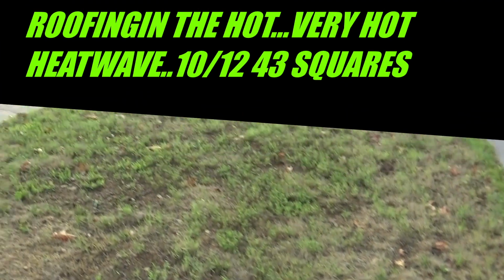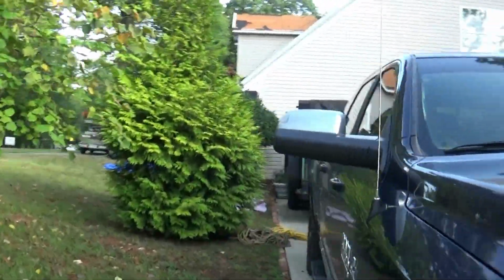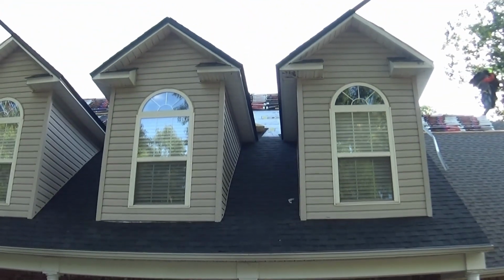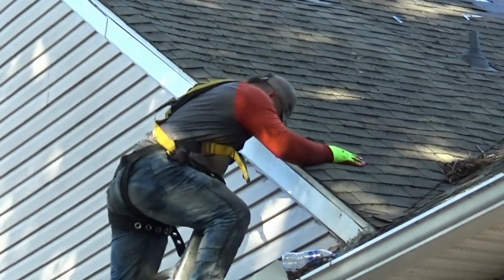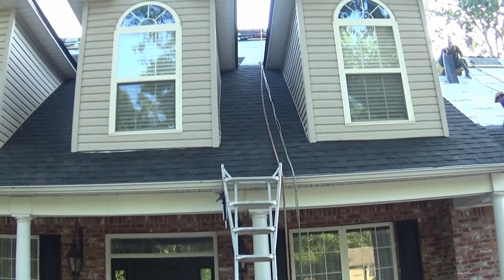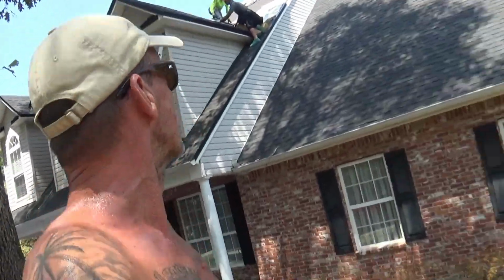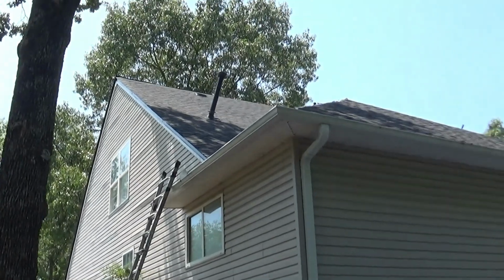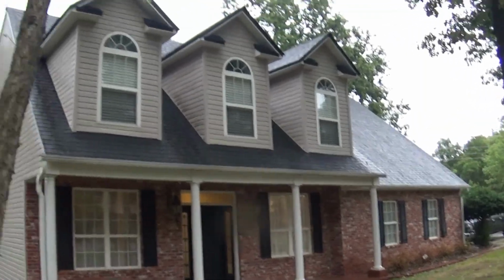ROOFING IN A HOT VERY HOT HEATWAVE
Reroofing a 43 square 10/12 roof. Its been very hot.